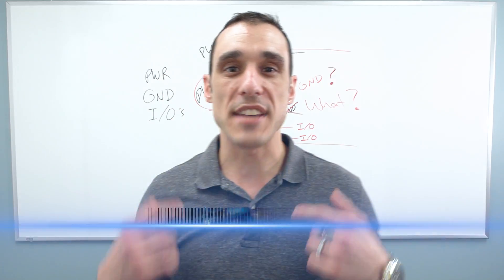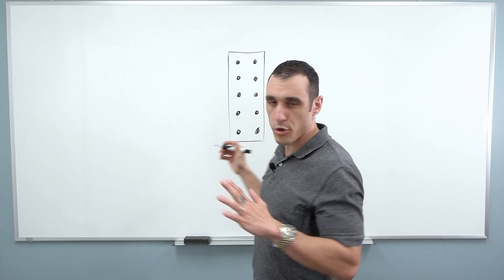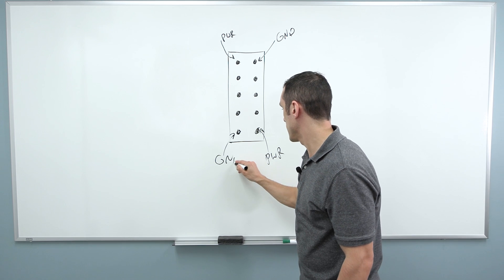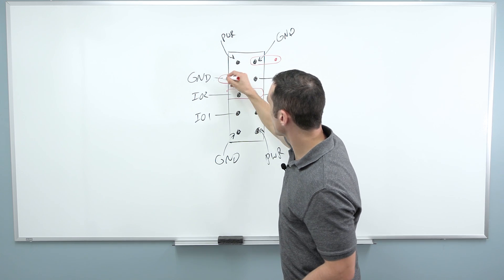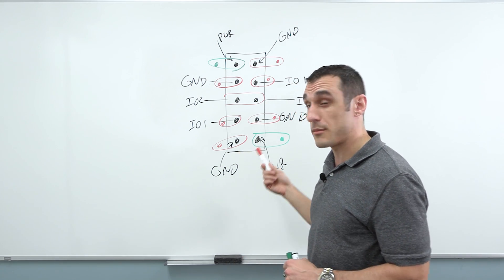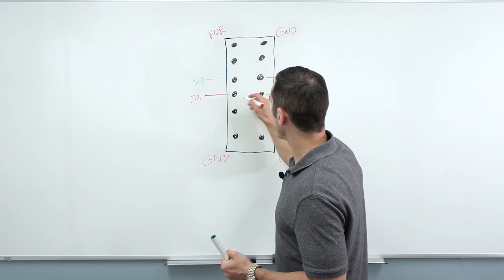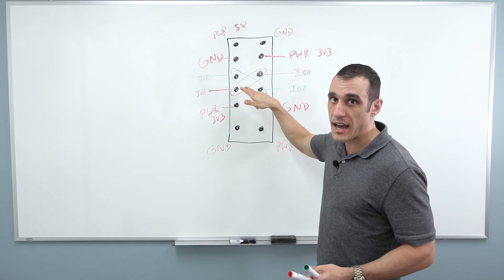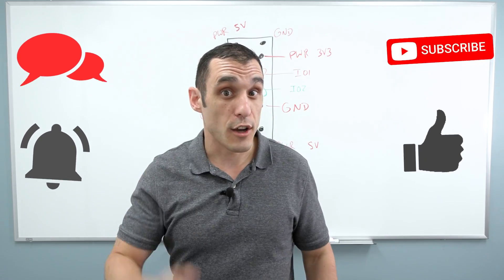How to Design Rotation-Proof Connector Pinouts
To continue our examination of pinouts in PCB Design, Tech Consultant Zach Peterson has a very handy tip. When designing pinouts, did you know you can make them rotation-proof? Zach explores how to do this with both even and odd numbers of pins, as well as why you'd want to.

0:00 Intro
0:32 What Is a Rotation-Proof Connector Pinout?
2:02 With an Odd Number of Pins in Each Row
4:58 With an Even Number of Pins in Each Row
7:22 Wrapping Up Connector Pinouts